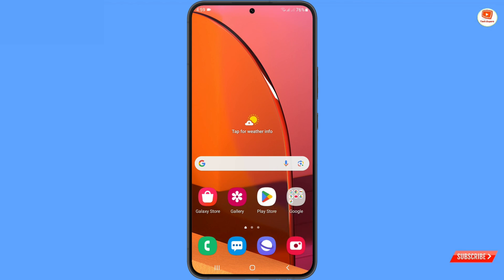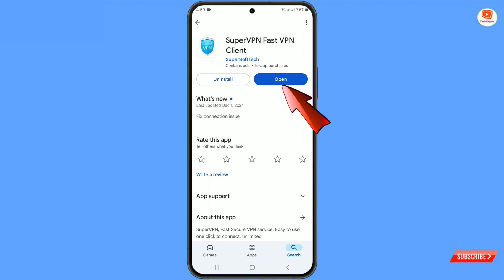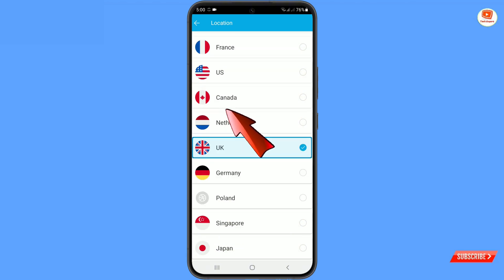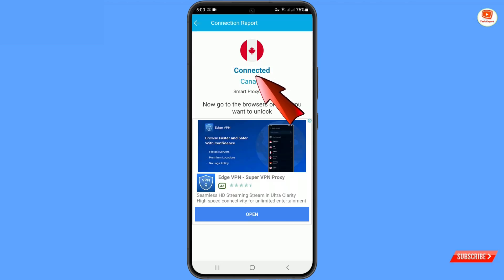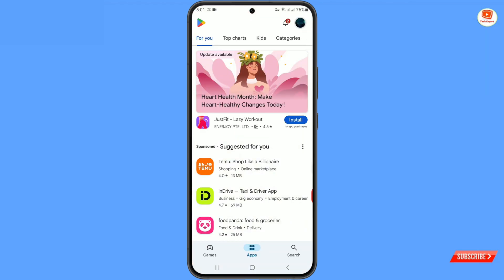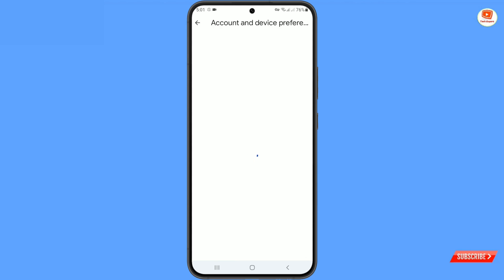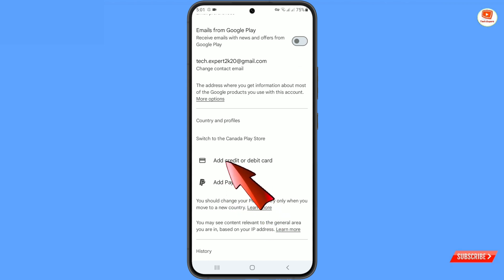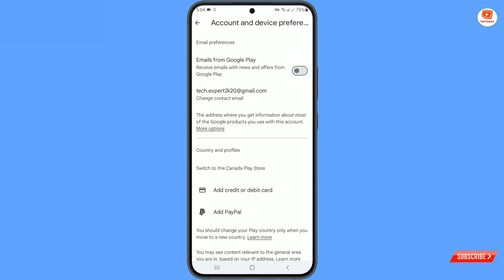How To Change Region On ANY Android! (2025)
in this video we're going to show How To Change Region On ANY Android! (2025). Learn How To Change Region On ANY Android step by step.

How To Change Region On ANY Android || how to change location on android

how to change region on android

how to change location on android

how to change region on android play store

how to change region on android samsung

how to change region on android tv

how to change region on youtube android

how to change region on tcl android tv

how to change location on android play store

how to change location on android without developer options

how to change location on android samsung

how to change location on android malayalam

how to change location on android app store

Change Android  Country
Change Android play store region 2025
Change Android play store region
Play store region change

youtube video ko home screen me kaise chalaye
youtube video ko home screen me play kaise kare 2025
youtube video ko phone ke home screen me kaise chalaye
youtube video ko mobile ke home screen me kaise play kare
hoe to play youtube video in home screen
android phone ke home screen me youtube kaise chalaye
youtube video play home screen
home screen video playback
Video play background

how to change region on android phone

how to change region on android settings

how to change location on android vpn

how to change location on android telugu

Home

how to change android region

how to change country region in android phone play store

how to change region android play store

how to change tiktok region android

how to change phone region android samsung

how to change netflix region android

how to change spotify region android

how to change app store region android

how to change region in android phone malayalam

how to change region in android tv

how to change playstore region in android

Home

Video Timestamp:
0:00 Intro
0:05 How To Change Region On ANY Android! (2025)

TechExpert​Tv

TECH EXPERT

KEEP SUPPORTING